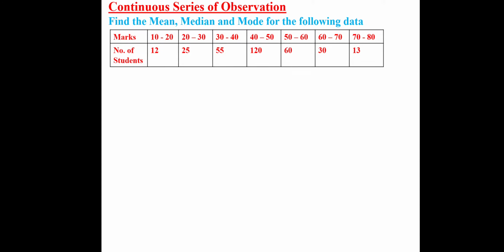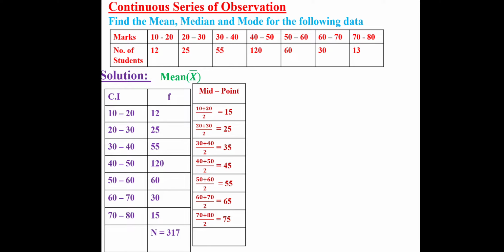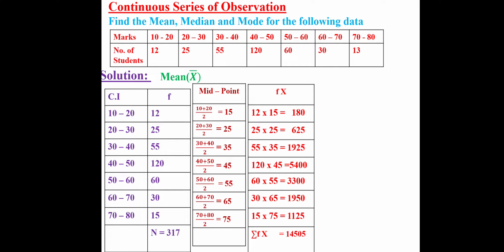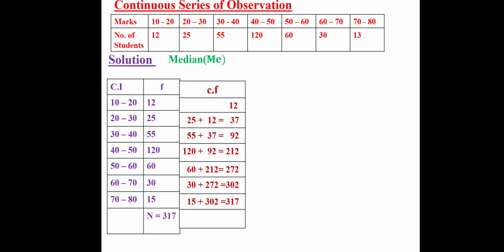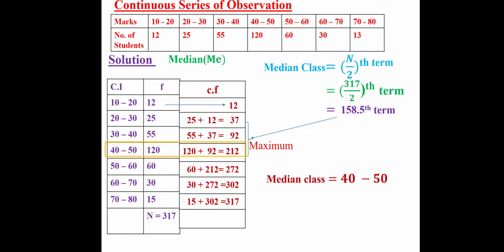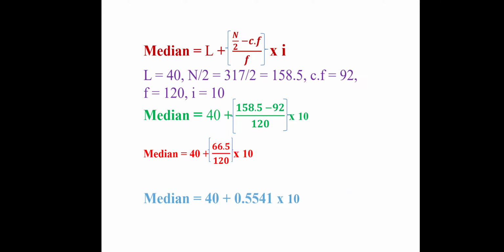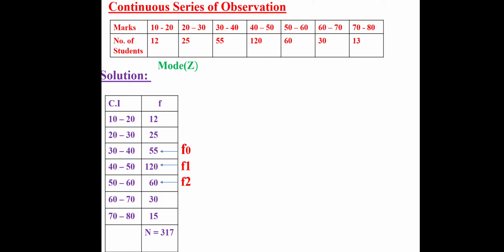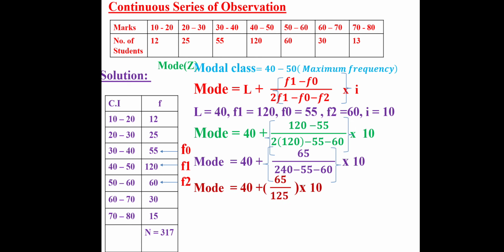Business Statistics/Quantitative Analysis for Business Decisions-I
Unit-3 Measures of Central Tendency Part-6